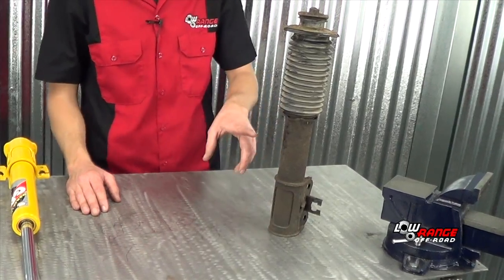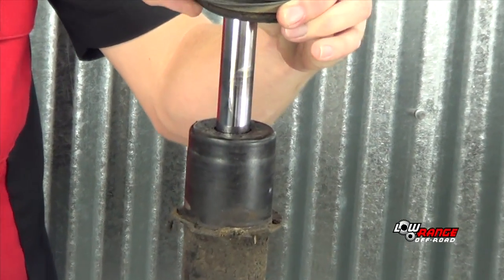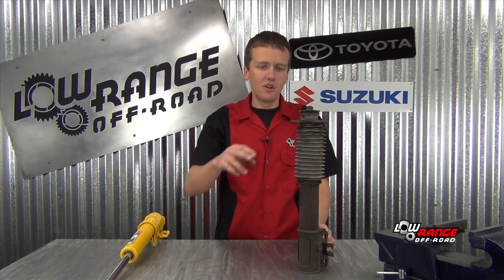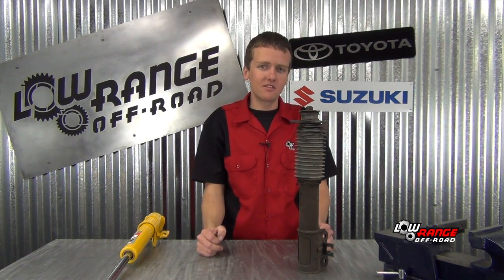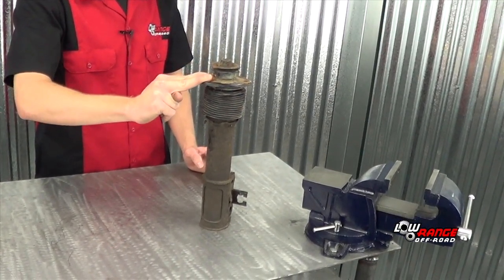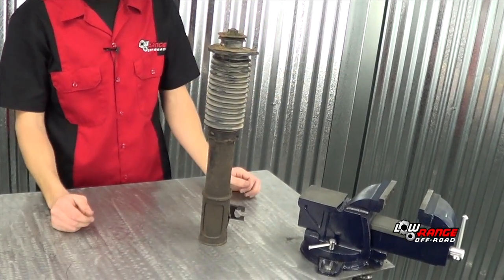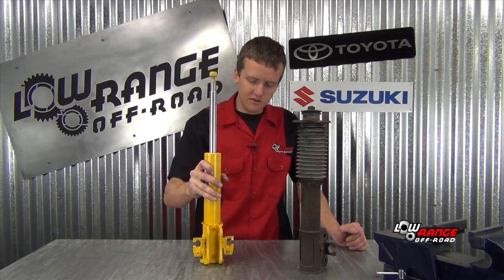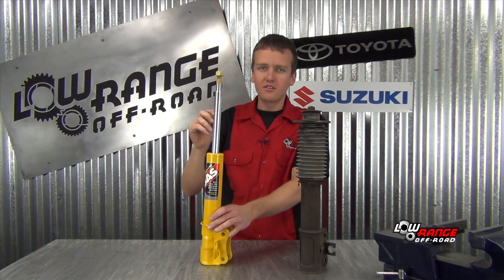Strut and Shock Testing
This video shows how to inspect a strut to see if it needs replacing or not.  This same test applies to the inspecting of shock absorbers as well.